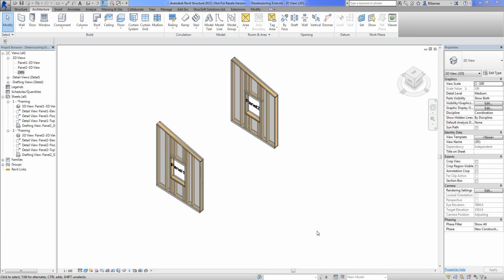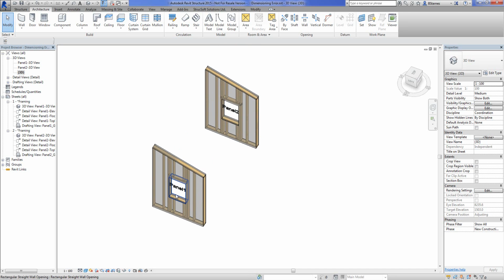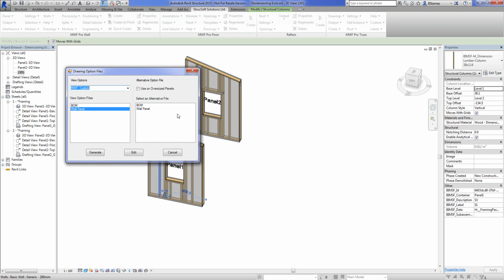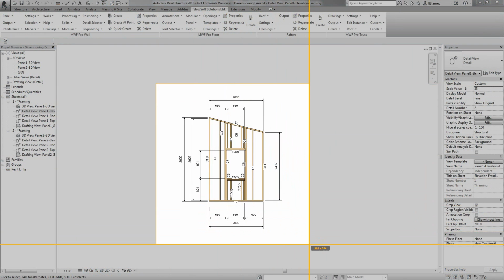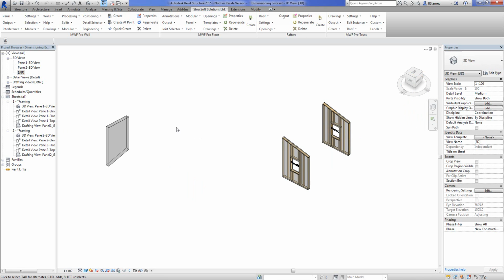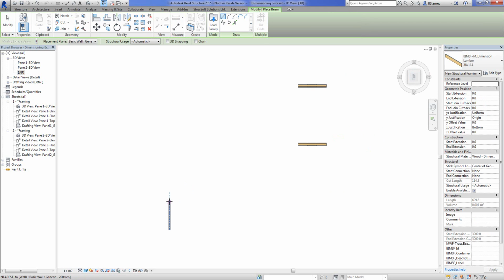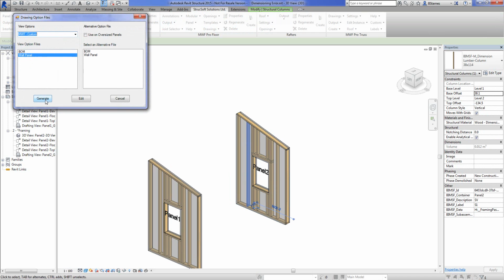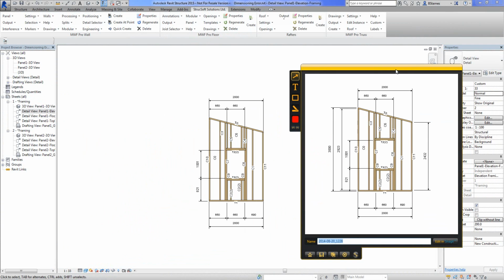MWF Tech Tip of the Week - Shop drawing best practices